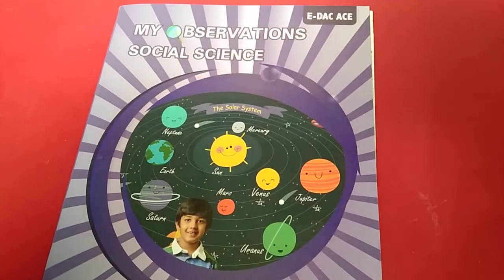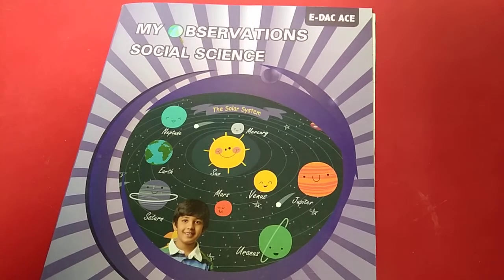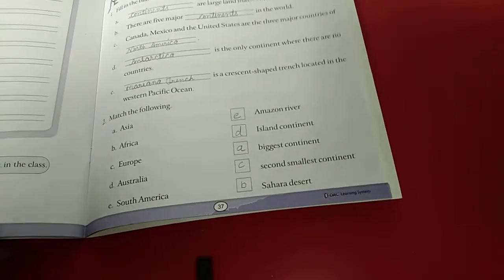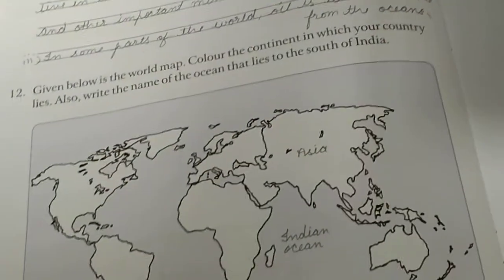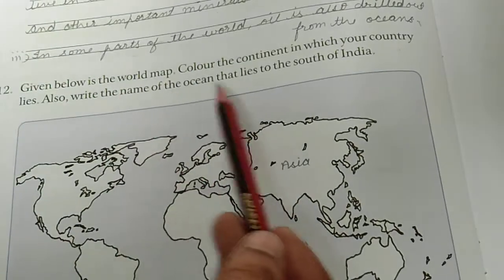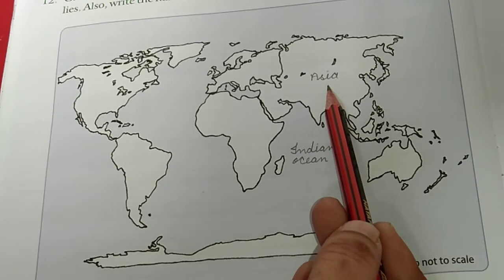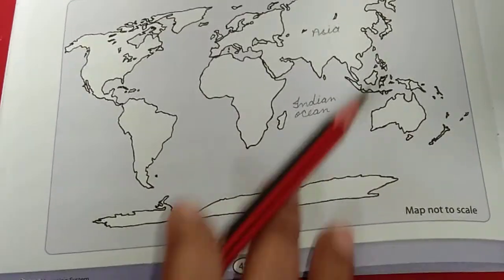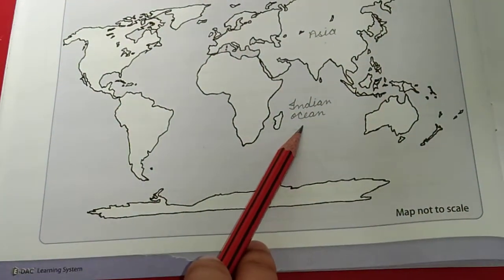Class -III S.S.T ( Part-3 ) Chapter - 9 ( Our World )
Chapter - 9 ( Our World )